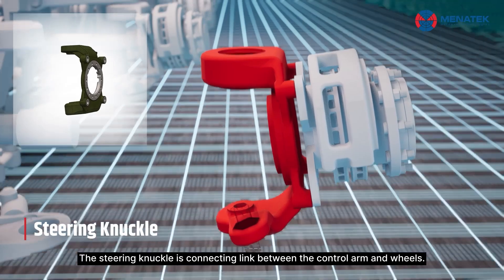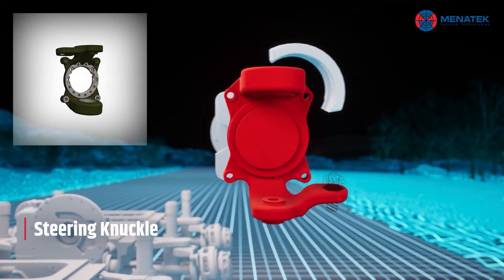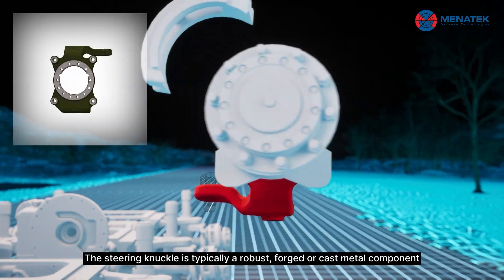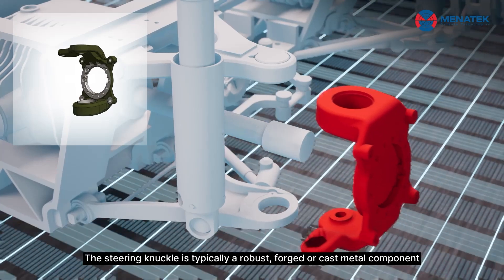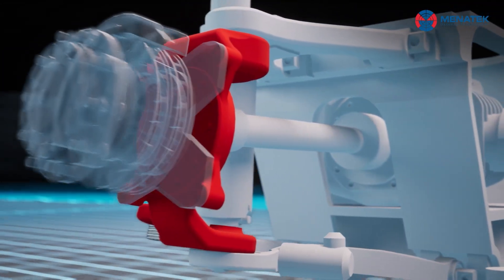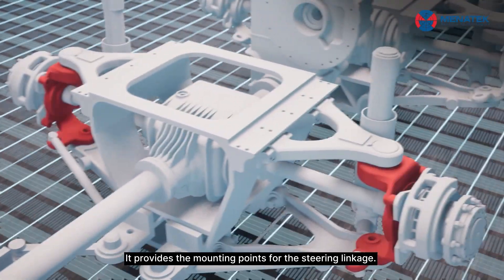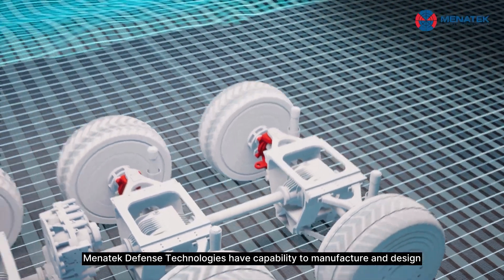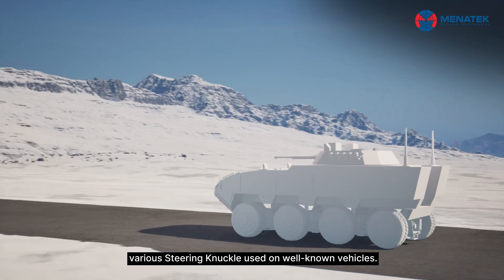Advanced Steering Knuckle Technology by Menatek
Featuring high-strength alloys and precision engineering, Menatek's steering knuckles deliver exceptional durability and reliability under the most rigorous conditions